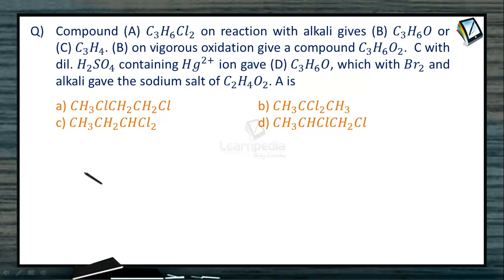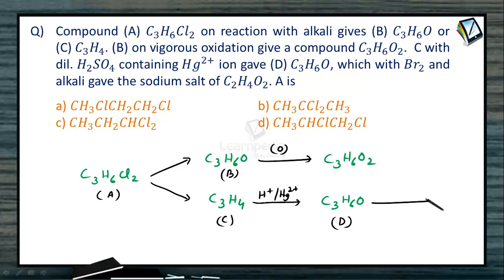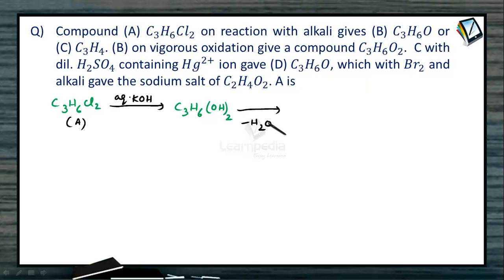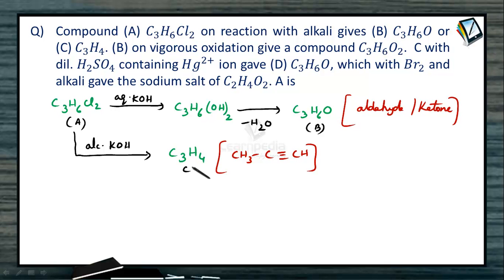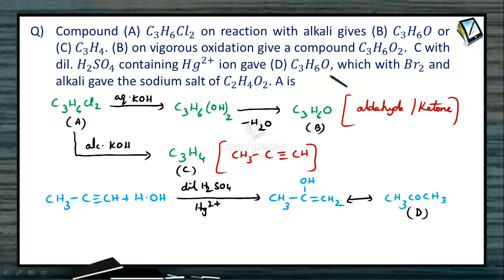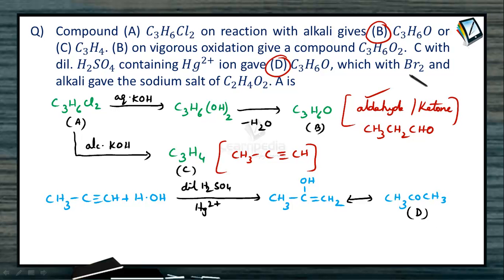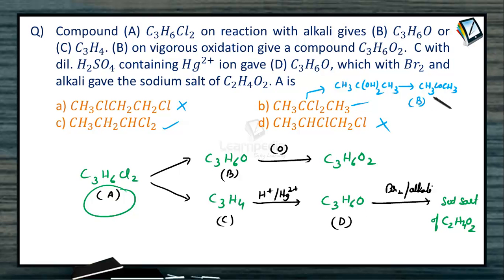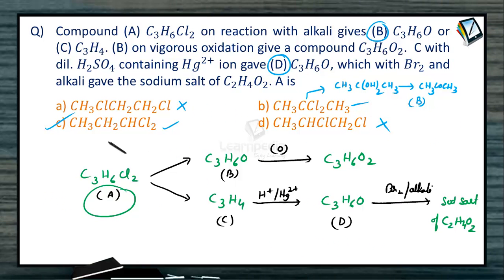9 HALOGEN COMPOUNDS